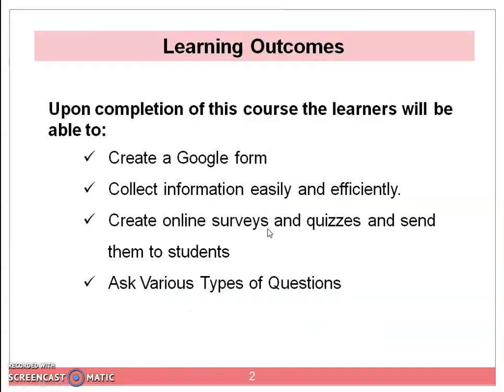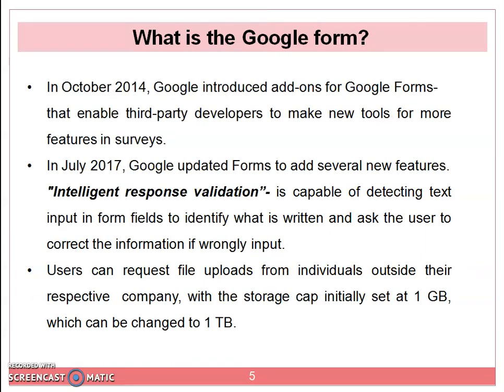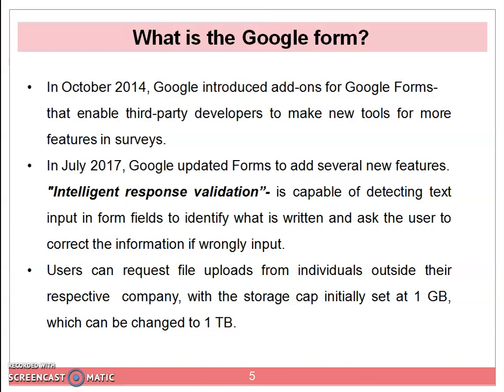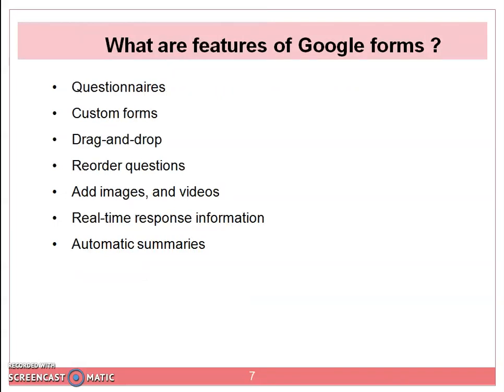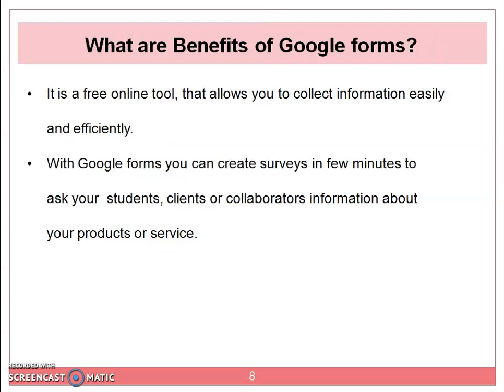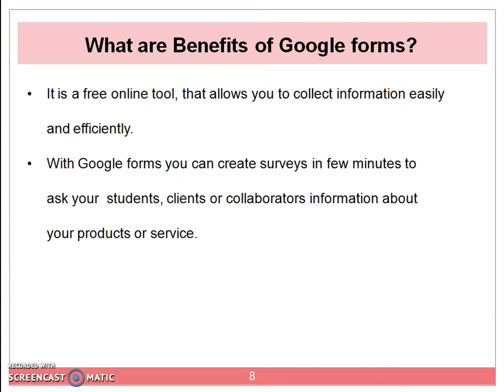Google form by Dr. Nitin Salunkhe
The learners will be able to create Google form Part I